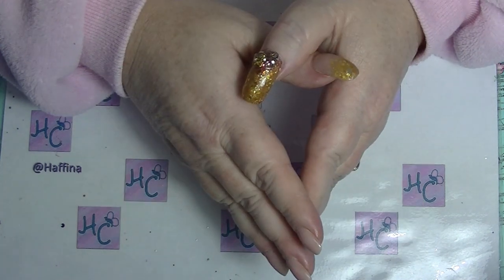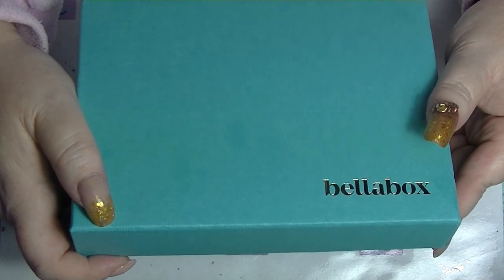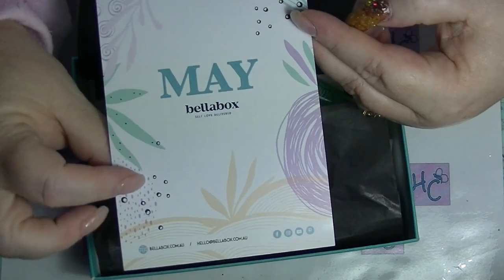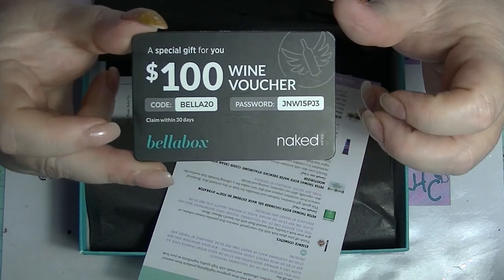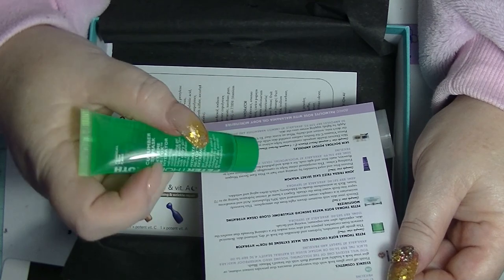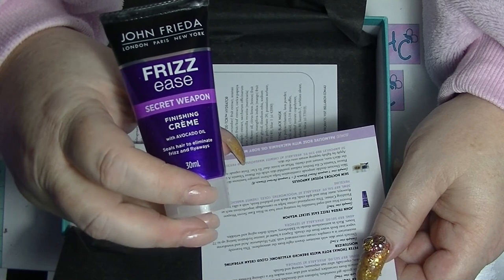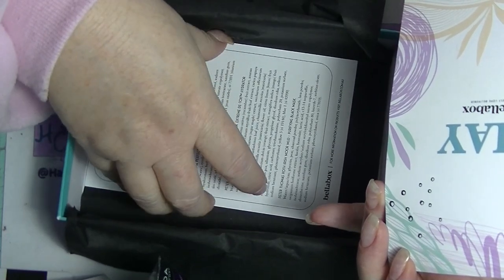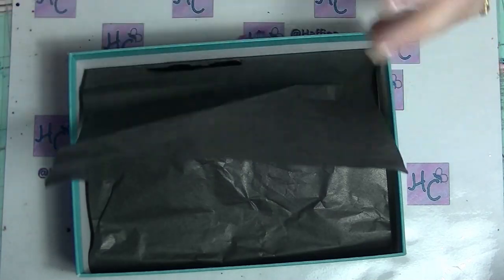Unboxing - May 2020 Bellabox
Bellabox is an Australian beauty subscription.